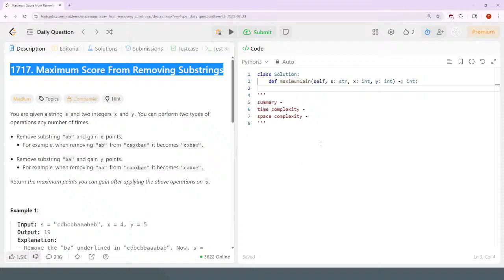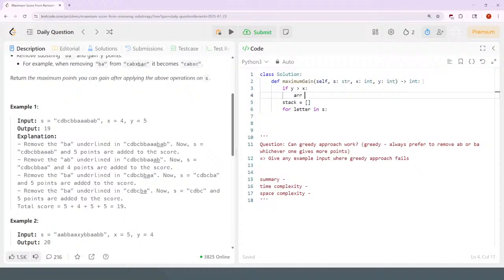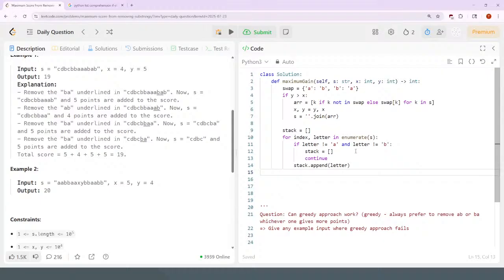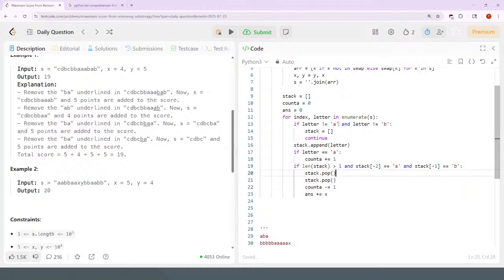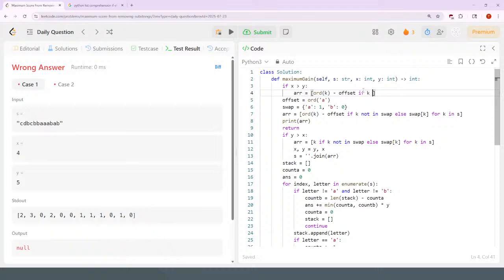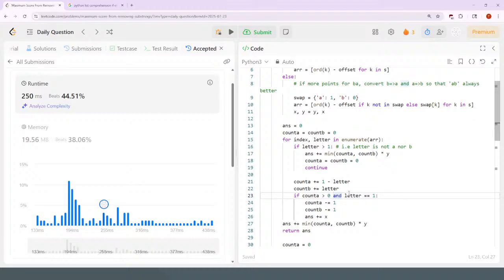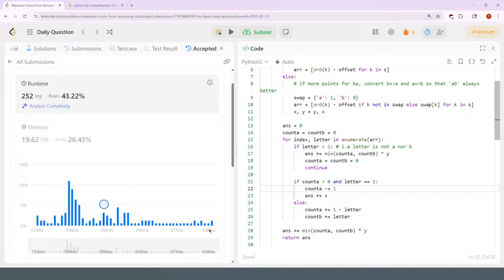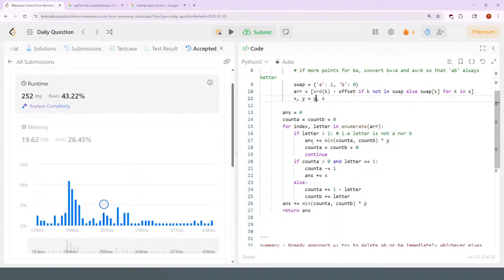1717. Maximum Score From Removing Substrings [Med] | Leetcode Daily | 7-22-25